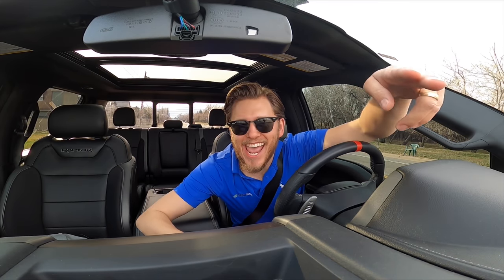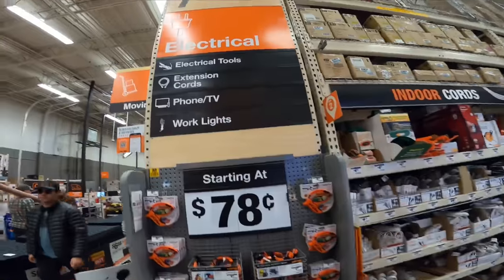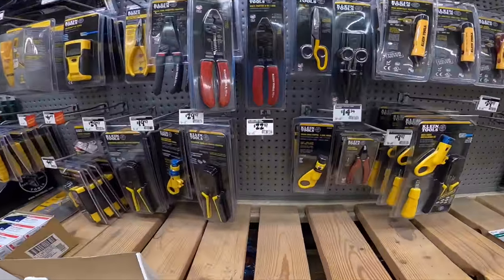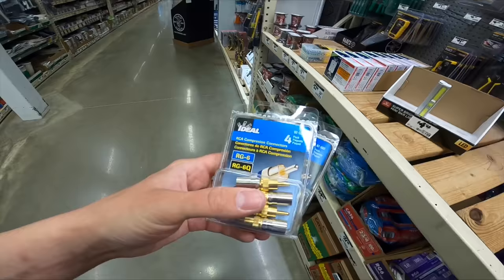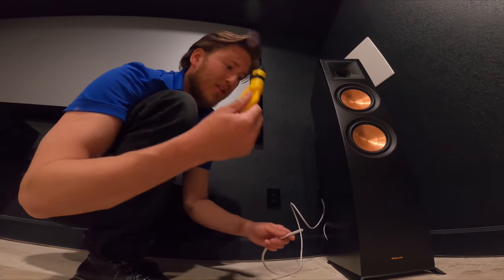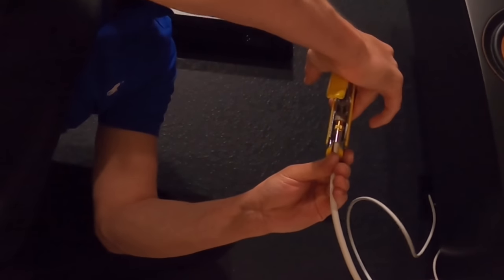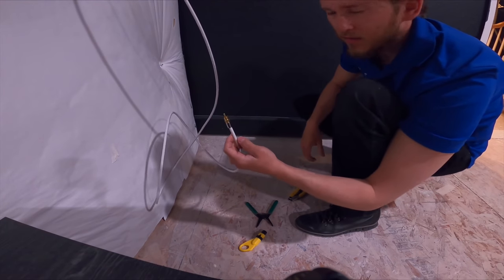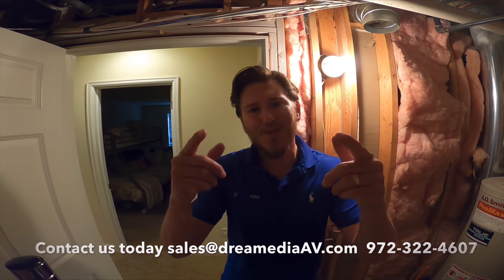How To: DIY Subwoofer/ RCA Cable from Home Depot ??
How To: DIY Subwoofer/ RCA Cable from Home Depot ??   *Grab Everything you need for you next project here:
Tape Measure
Cordless Drill
Bubble Level
Wire stripper/ wire cutter
Zip Ties
Ethernet tester
Wire Toner
Stud finder
Dry Wall Saw
Coax Tool Kit
Ethernet terminating kit
Fish tape for Wiring